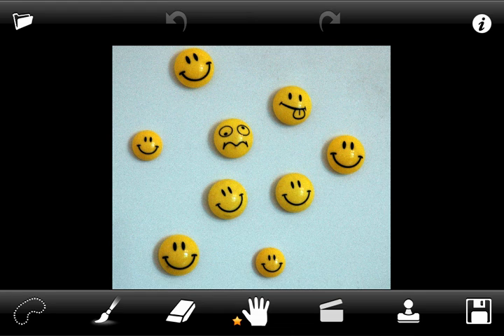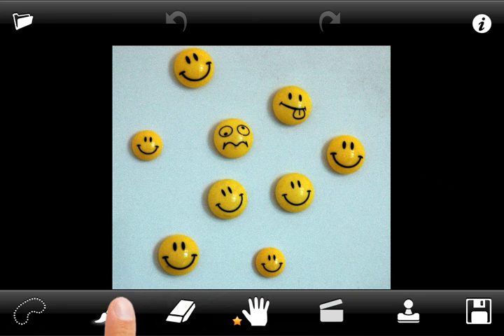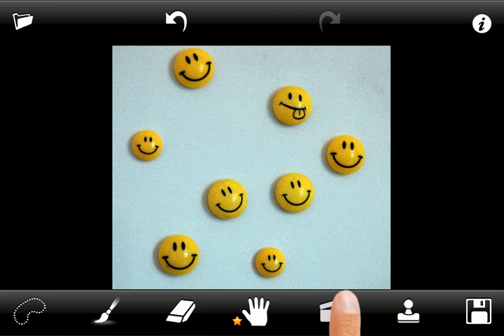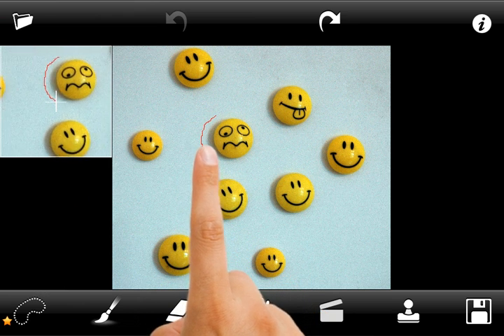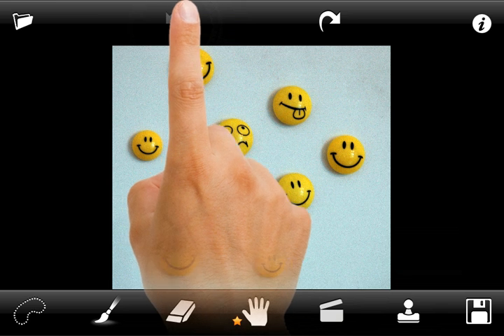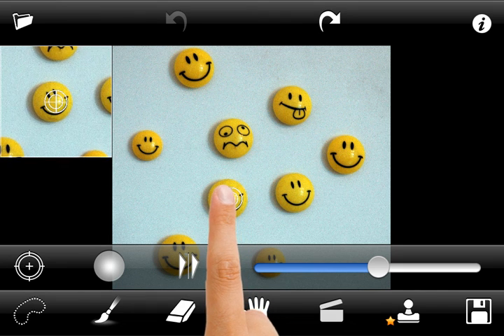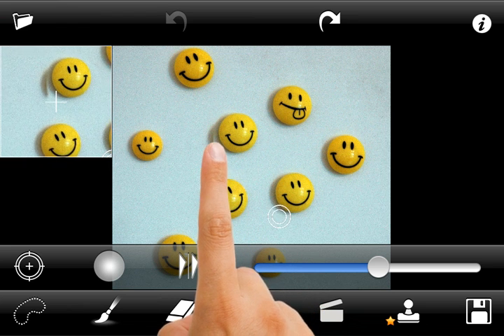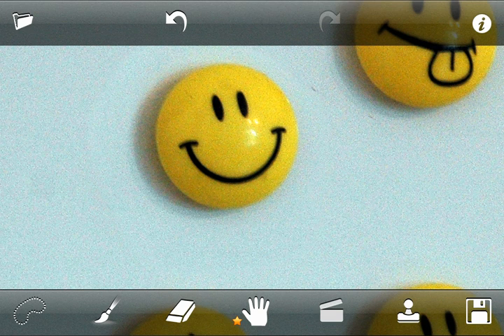TouchRetouch 2.0 - Basic video tutorial (v.2)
TouchRetouch 2.0 in-app video tutorial. Basic example (v.2)